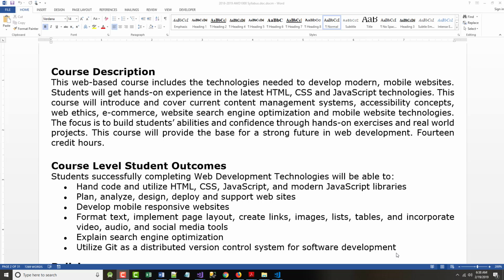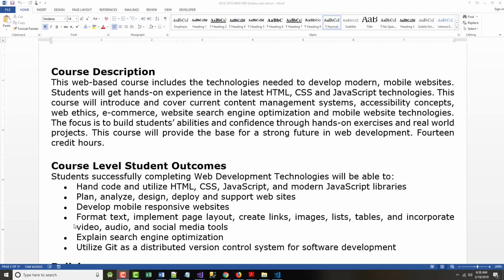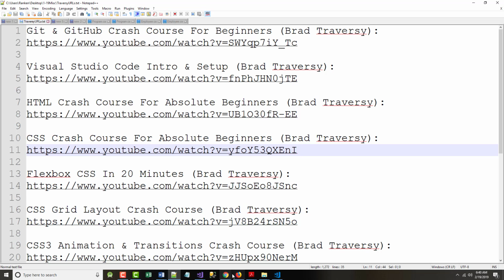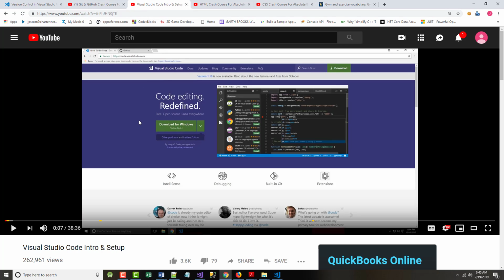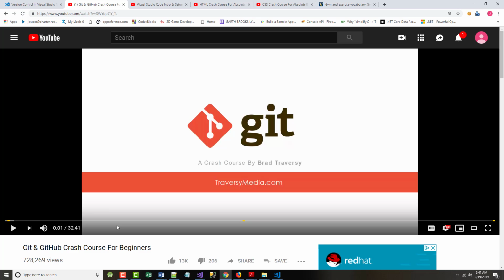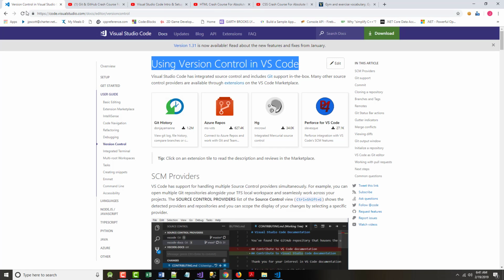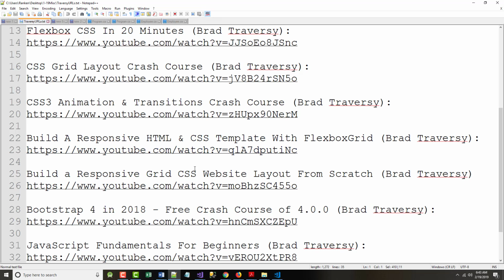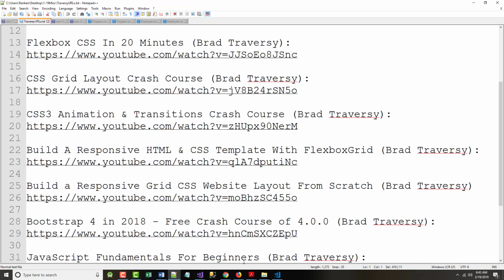Gym What Im Going To Do Firstt